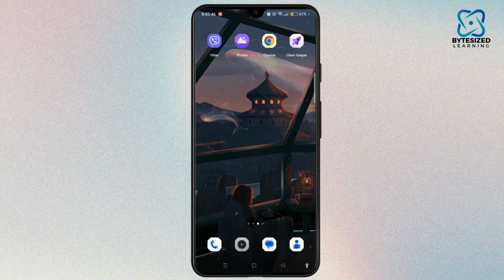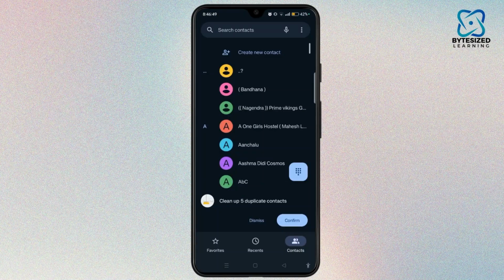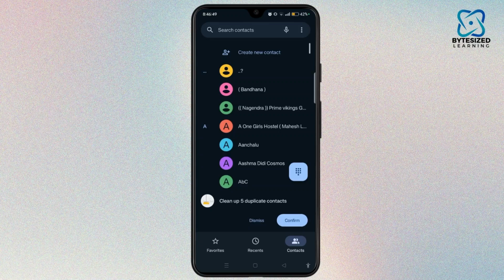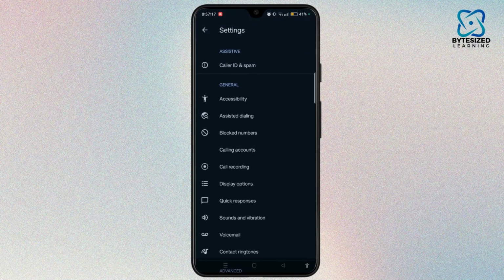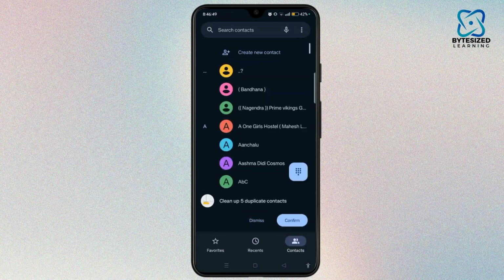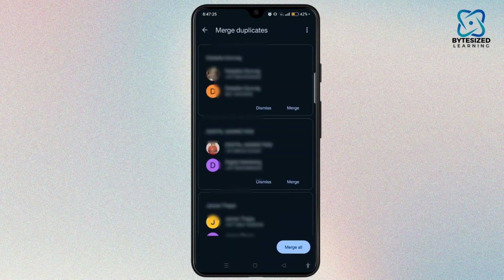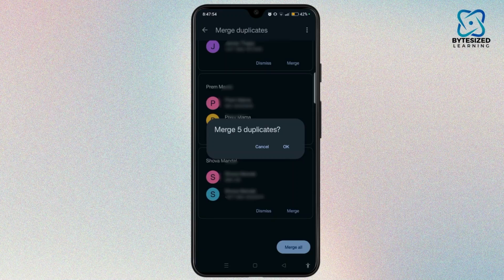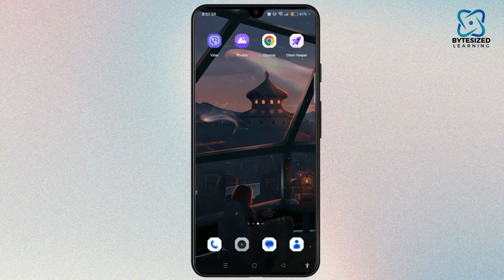How to Find And Remove Duplicate Contacts on Android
Learn how to find and remove duplicate contacts in Android in this quick and easy guide. If you have duplicate contacts cluttering up your device, we'll show you how to quickly clean them up using simple steps. Whether you're notified about duplicates or need to access settings manually, follow this tutorial to merge and delete unwanted contacts from your Android phone.

Chapters:
00:00 - Introduction
Welcome to the tutorial on how to find and remove duplicate contacts in Android.

00:05 - Launch Phone Application
Open the phone app on your Android device.

00:10 - Duplicate Contacts Notification
Learn how to spot duplicate contacts and get notified.

00:20 - Access Settings
If you don't get a notification, tap the three dots and go to settings.

00:30 - Find More Duplicate Contacts
Explore how to find more duplicates if your device supports it.

00:40 - Merge Duplicate Contacts
Tap the "Merge" button to combine duplicate contacts.

00:55 - Confirm Merging
Tap "OK" to merge and remove duplicate contacts.

01:05 - Conclusion